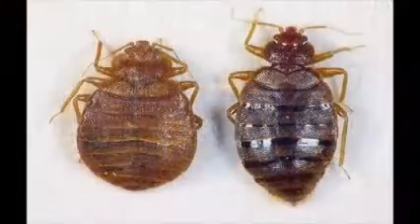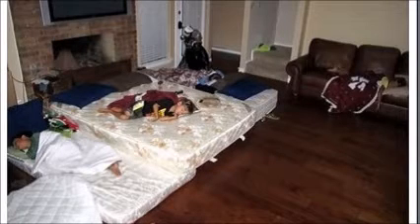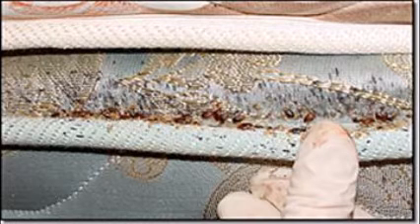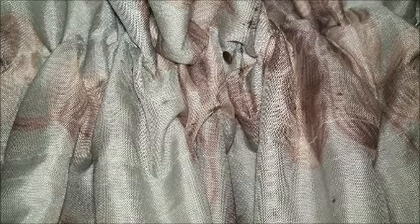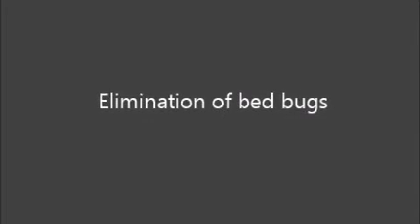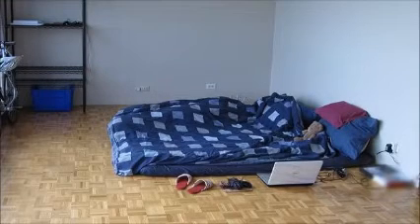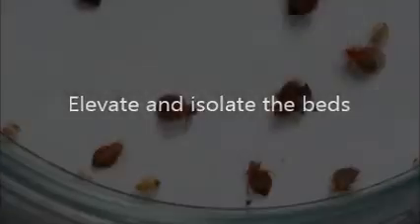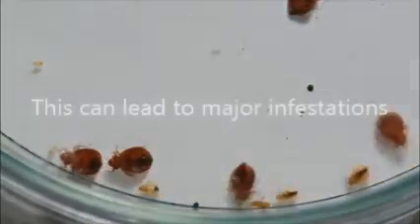Bed Bug Facts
Bed bug DIY extermination kit. Bed bug do it yourself kit. Bed bug DIY. Bed bug DIY videos. How to kill bed bugs.